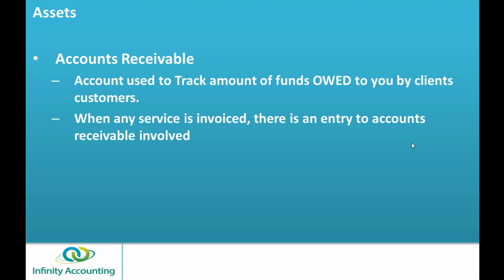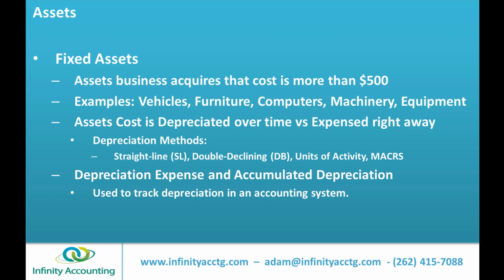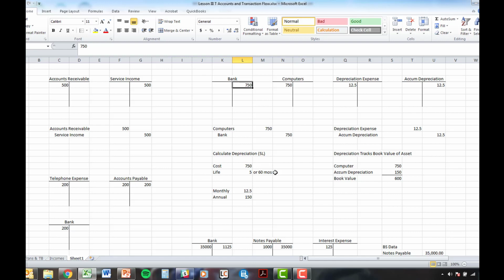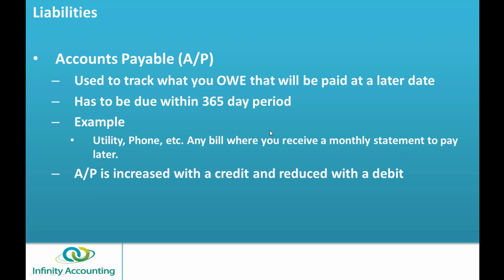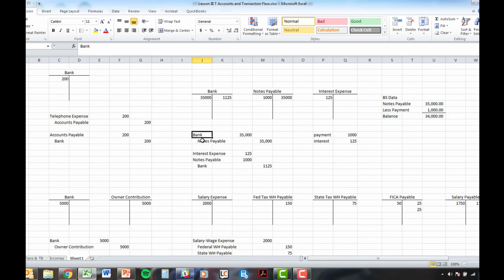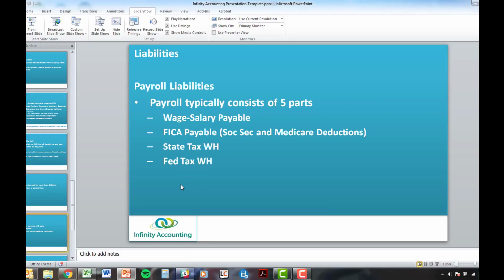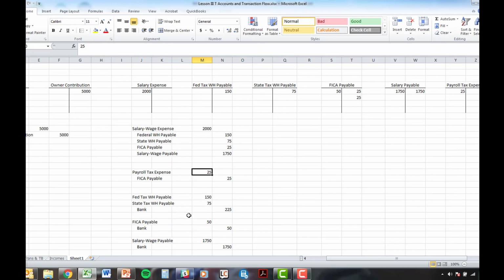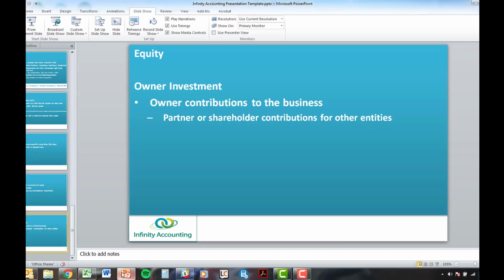Small Business Accounting Deep Dive Chart of Accounts